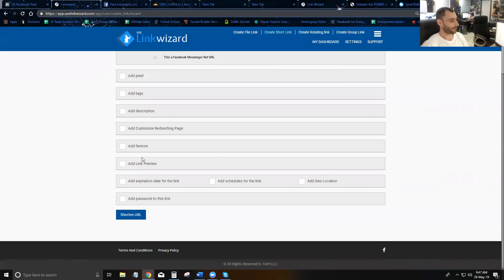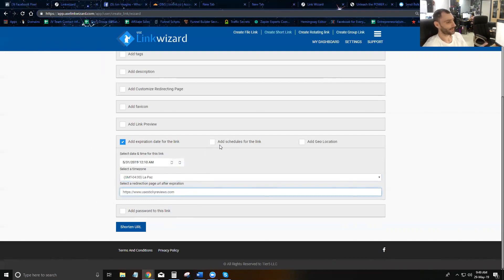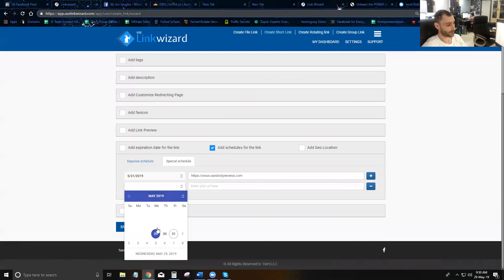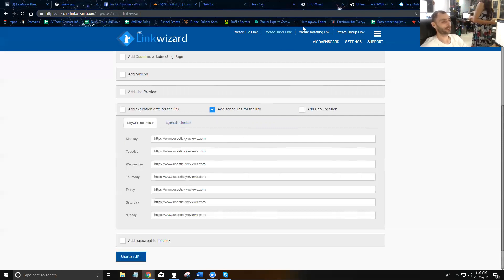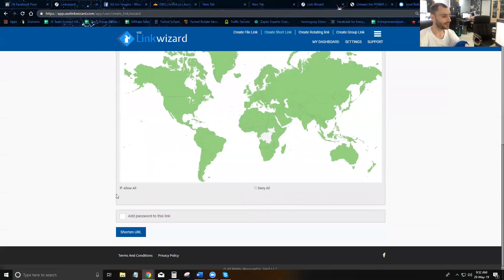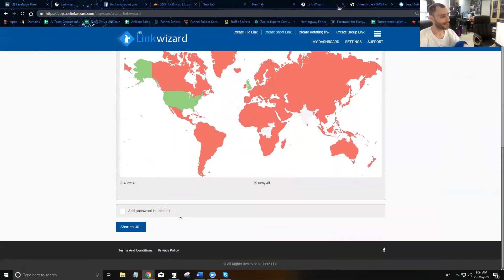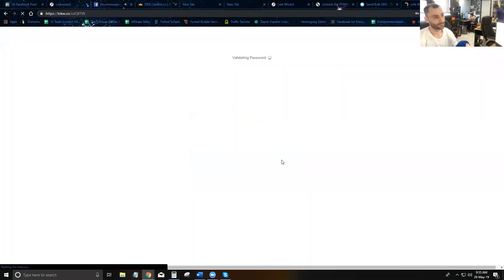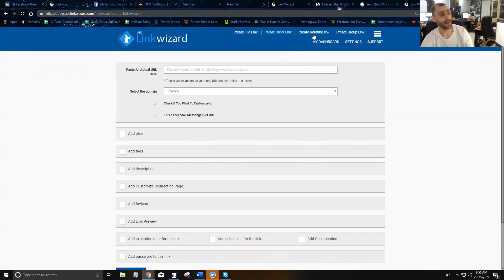Link Wizard - Advanced short link settings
In this video I show you how to use the advanced settings like expiration date, link schedule, and geo location filters when creating a short link in Link Wizard